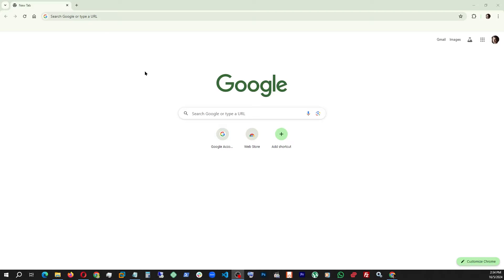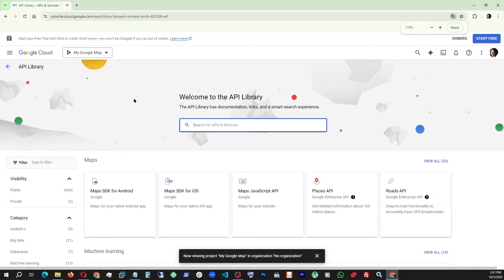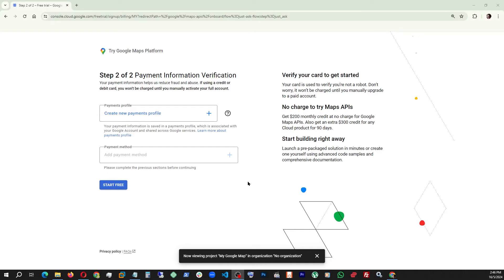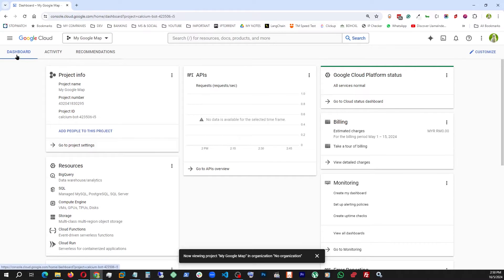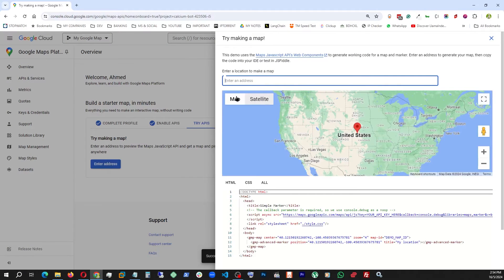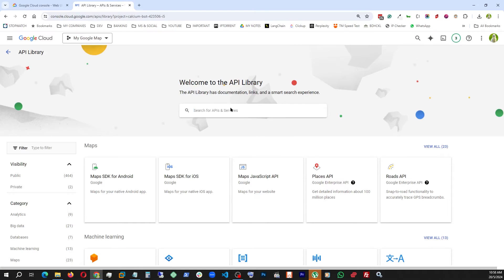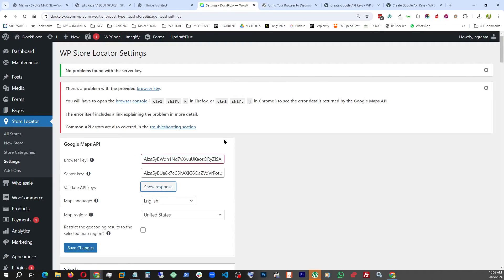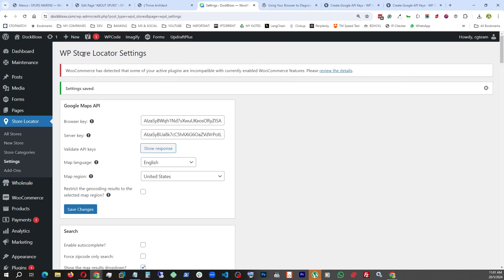TUTORIAL: How to create a Google Maps API key for WP Store Locator WordPress Plugin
In this step by step video we show how to set up the WP Store Locator WordPress Plugin by creating and connecting the Google Maps API key using the Google Developer Console